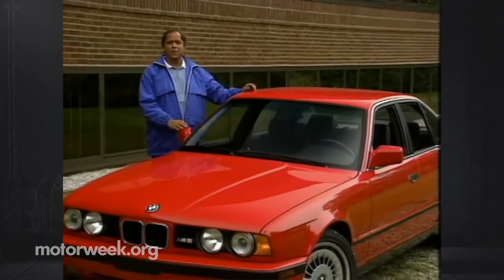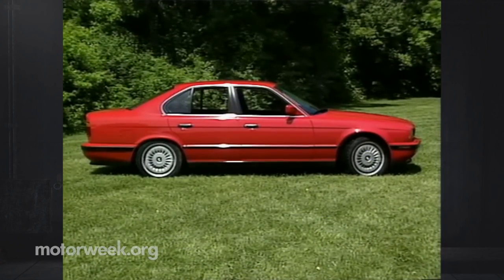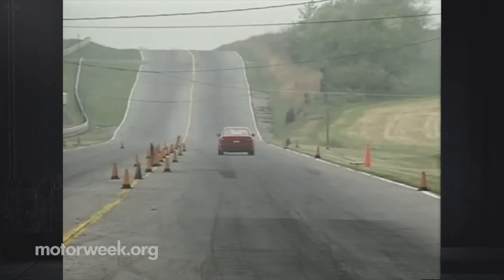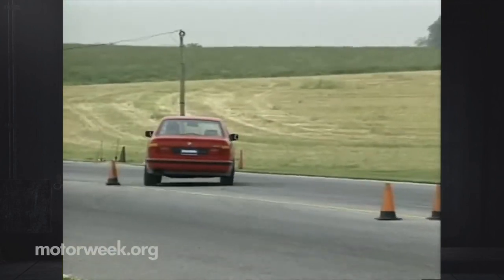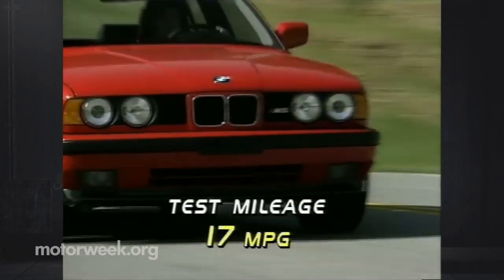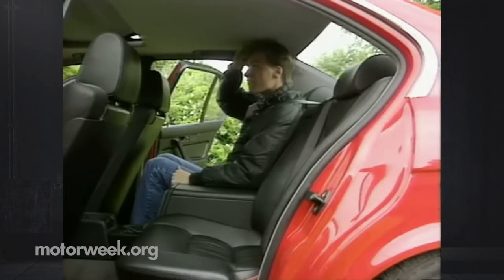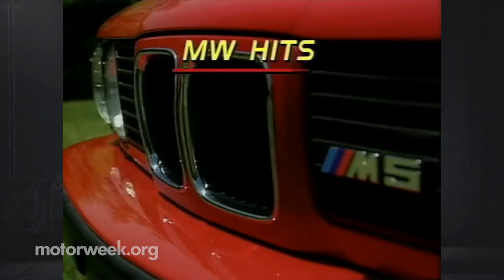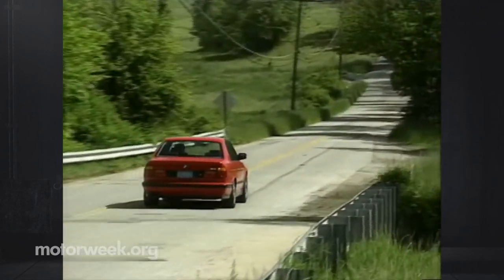اختبار قيادة بي ام دبليو ام 5 موديل 1990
فيديو لإختبار قيادة سيارة بي ام دبليو ام 5 في سنة 1990